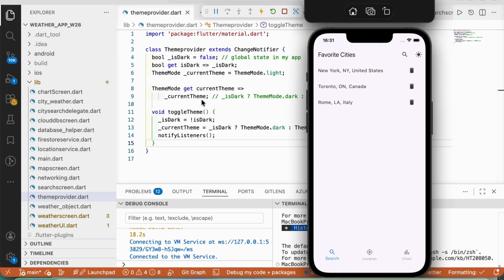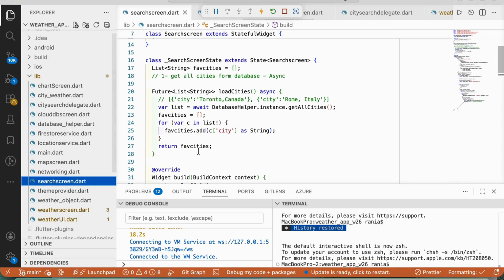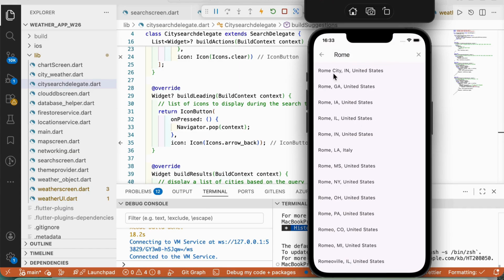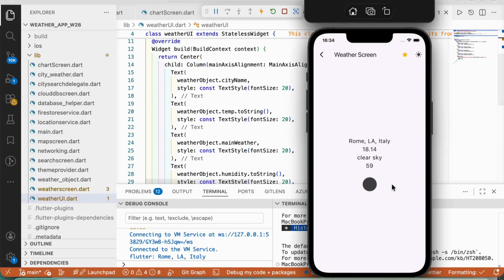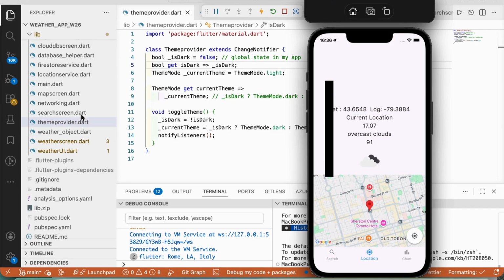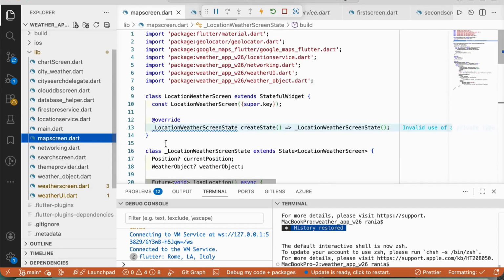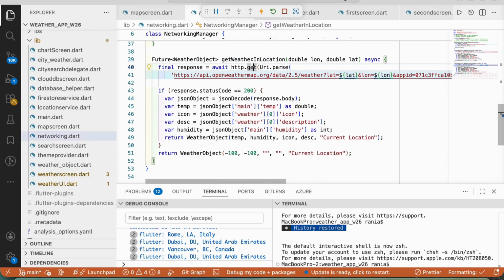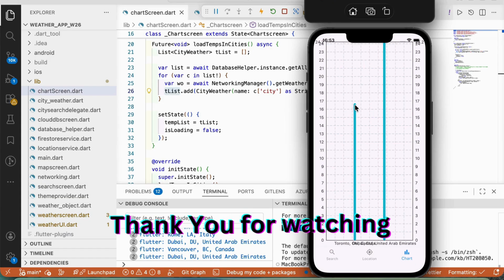Flutter Project Tutorial Weather App with Maps, Charts & Location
In this video, I demonstrate a complete Flutter weather application with real-world features:

 Get weather using device location
 Display location using Google Maps
Visualize data with charts
 Save favorite cities using local database
Toggle between Light and Dark mode

This project is perfect for students learning Flutter and mobile app development.

Want the full code or tutorial? Comment “Flutter” below!

 Features covered:
- REST API integration
- Location services
- Local database (SQLite)
- Data visualization (charts)
- UI/UX enhancements